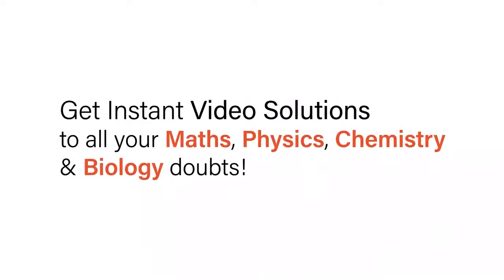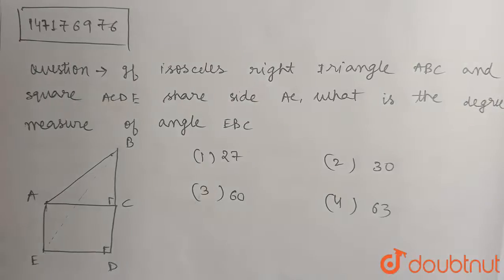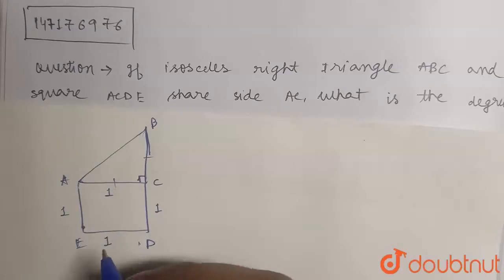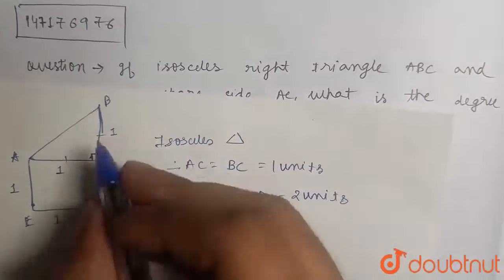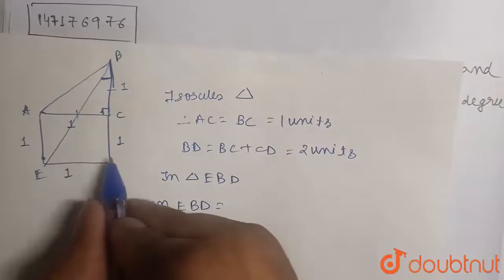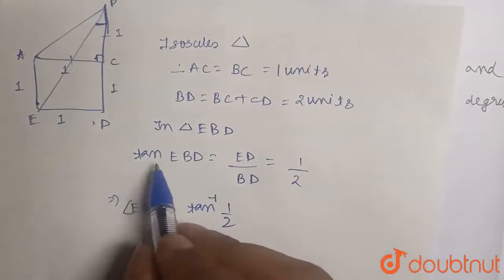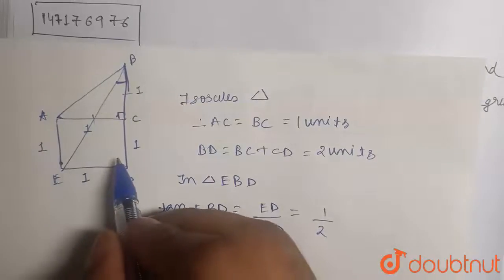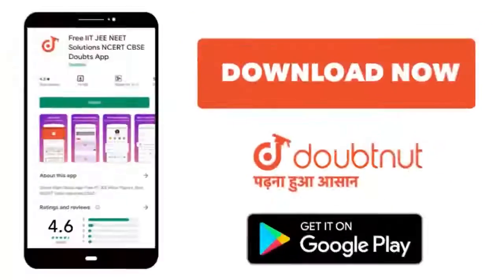If isosceles right triangle ABC and square ACDE share side AC, what is the degree measure of ang...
If isosceles right triangle ABC and square ACDE share side AC, what is the degree measure of angle EBC ?
Class: 10
Subject: MATHS
Chapter: PRACTICE TEST 1
Board:SAT

👉 Have Any Query? Ask Us.